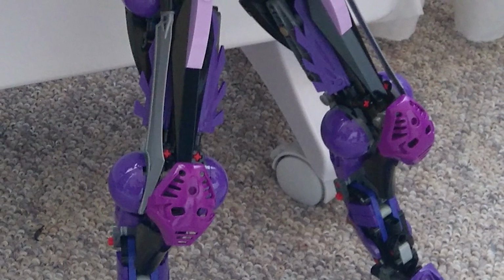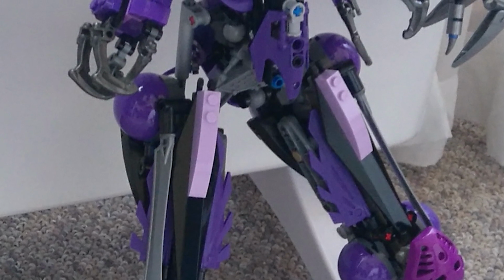Ven's M.O.C. Spotlight: "Blattarax" by Luigi1456andrew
Welcome back to the MOC Spotlight! For today's episode, Ven takes a look at probably the most purple BIONICLE creation we have seen yet! (And we had the honor of finding it on our message boards, too!) Exactly how much purple did Luigi1456andrew throw into his creation? How well does it stack up overall? Ven seeks the answers!